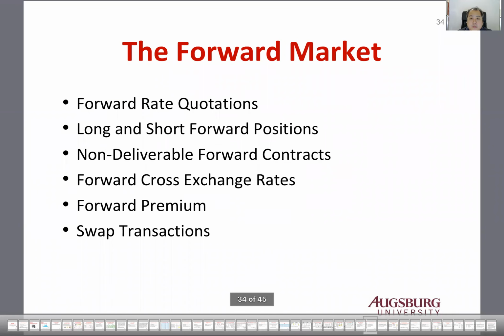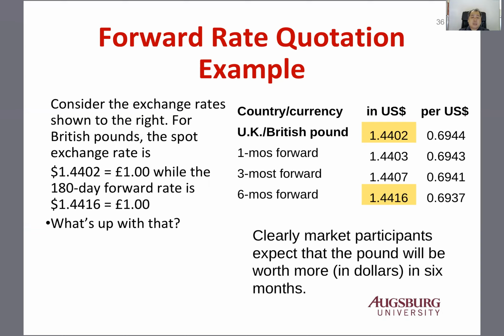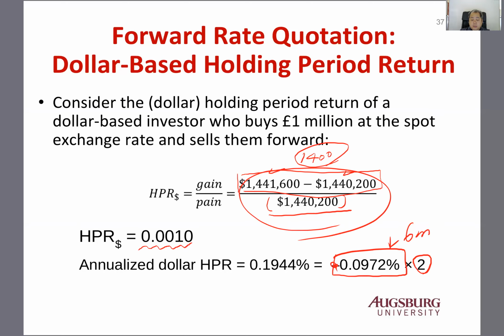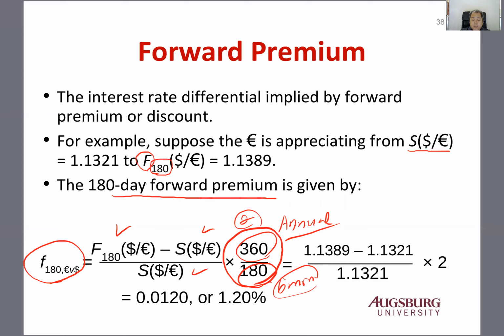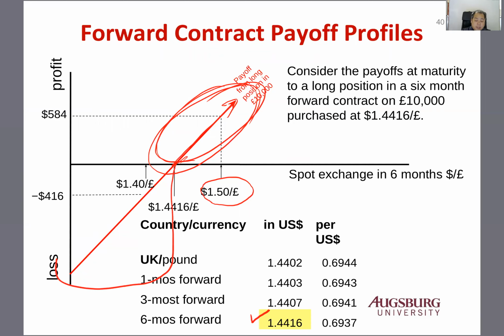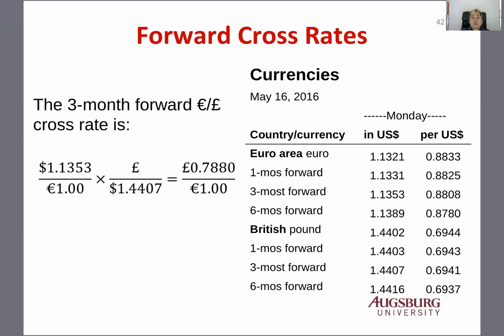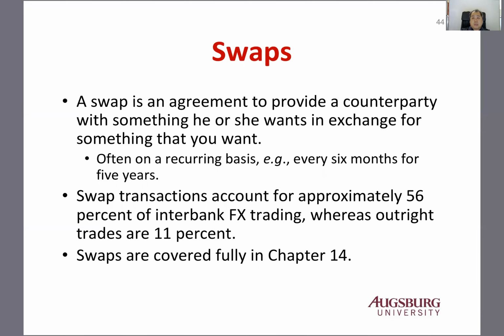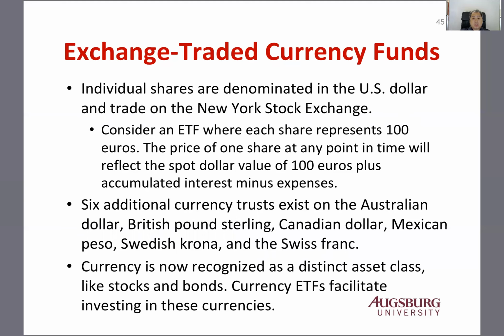Ch 5 Part 4. Forward Market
Ch 5. The Market for Foreign Exchange